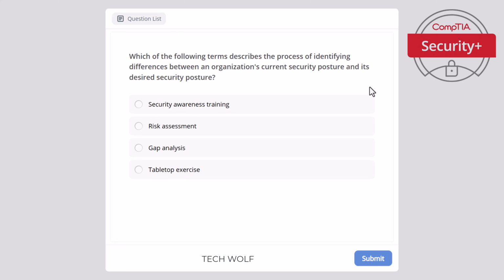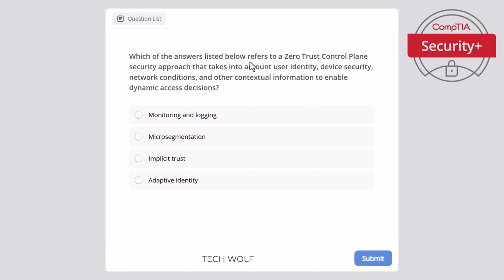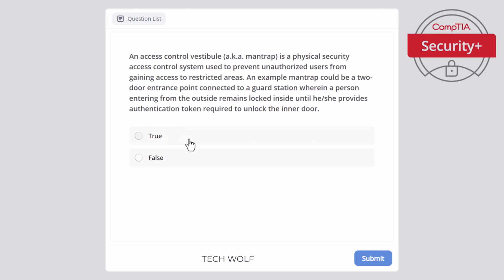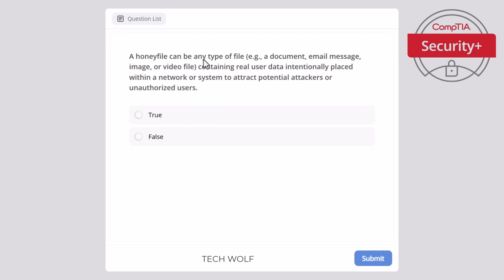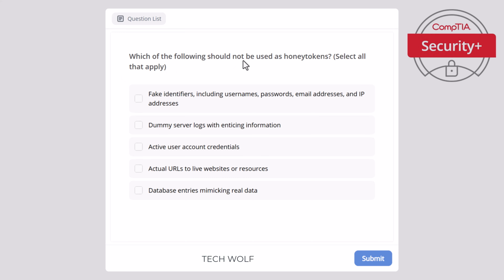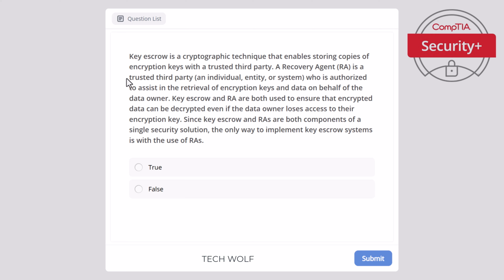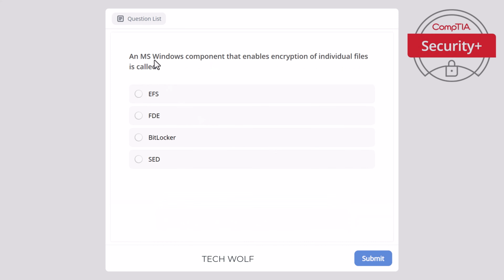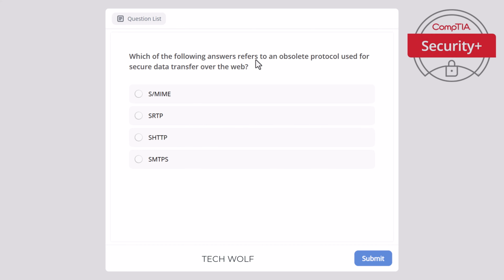CompTIA Security+ SY0-701 Exam questions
Comptia security+ sy0-701 practice test exam questions